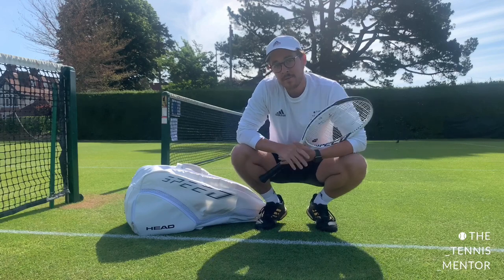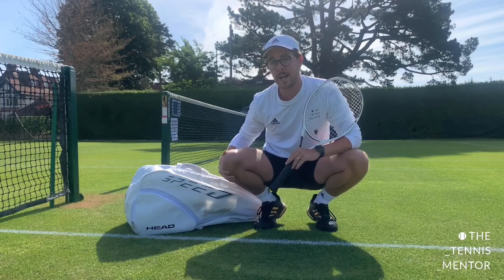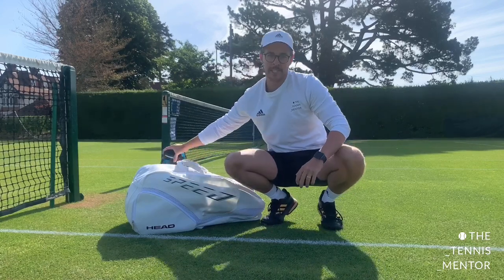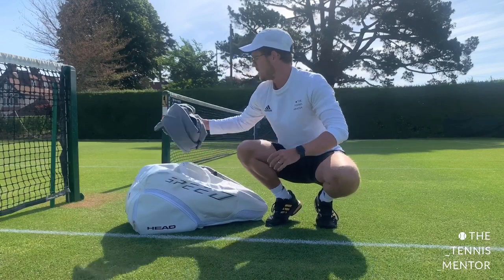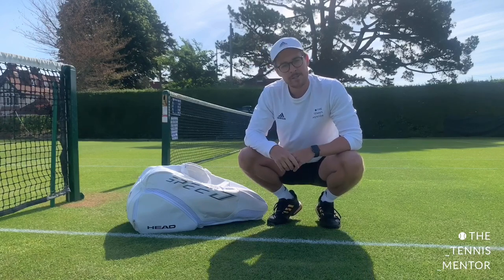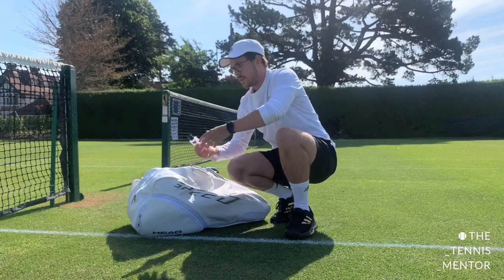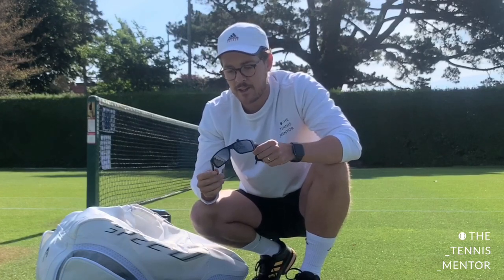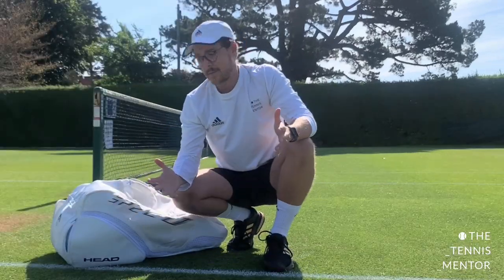Preparing For Tennis (What To Pack in Your Kit Bag and Why)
It's the small details that make the biggest differences. In this video I help you with preparing for the tennis court and packing your kit bag.

"Failing To Prepare is Preparing To Fail"

By simply packing your bag with everything you need for training or competing will help to put you into the right frame of mind. Creating good habits of preparation and organisation can help you in every aspect of life, so I encourage parents to get their children to pack their own bags once they're able to!

In this video I show you what I pack for a day of coaching or playing. Some things are obvious, but other not so. Let me know if there is anything that you would pack differently!